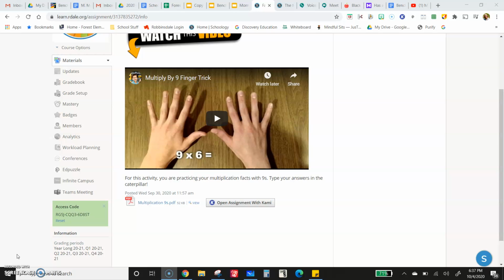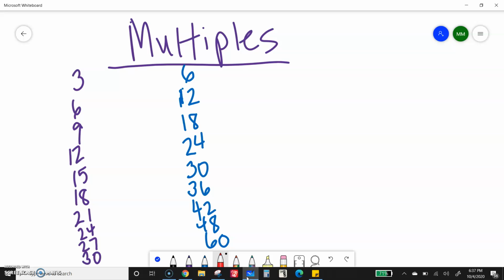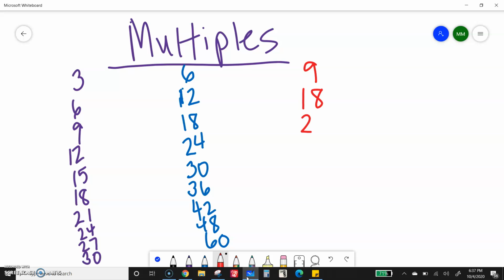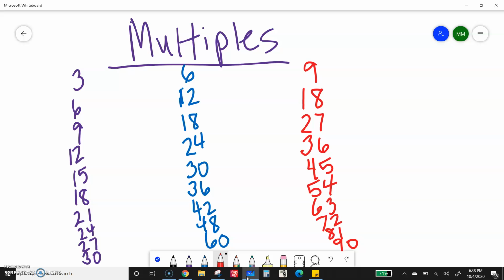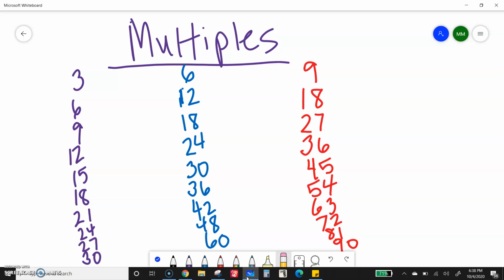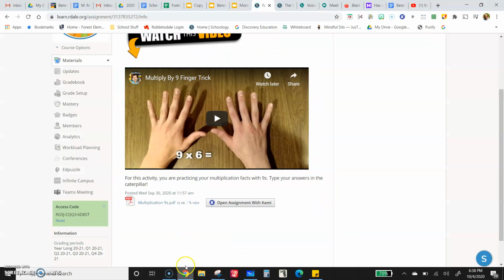Practice with 9s